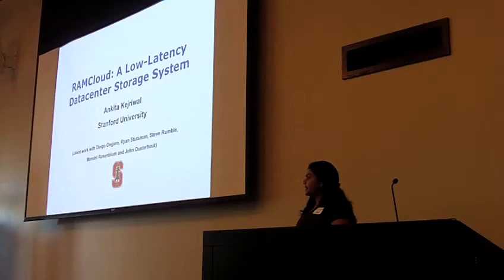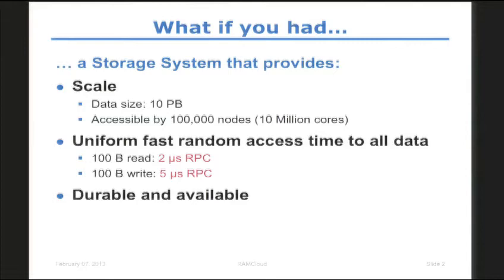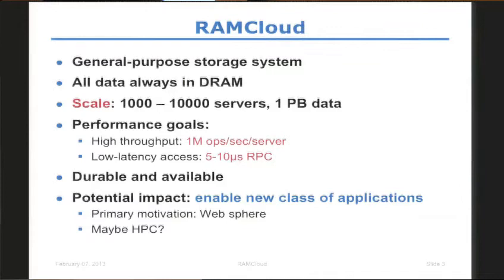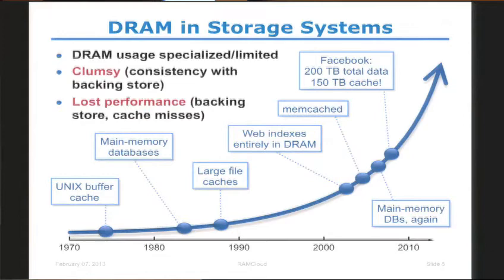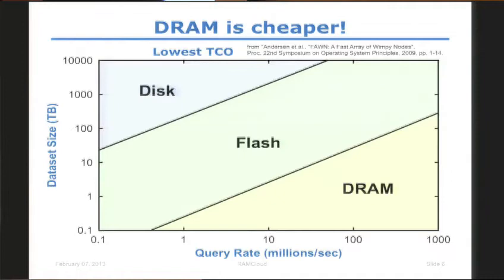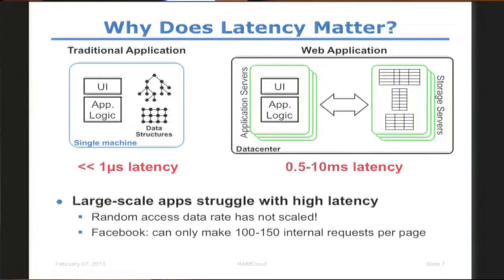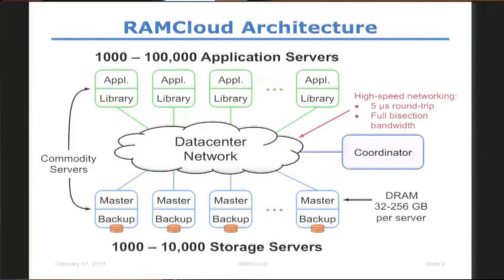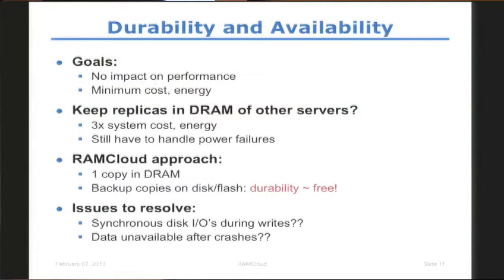The RAMCloud Project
In this video, Ankita Kejriwal from Stanford presents: The RAMCloud Project. Recorded at the HPC Advisory Council Stanford Conference 2013.